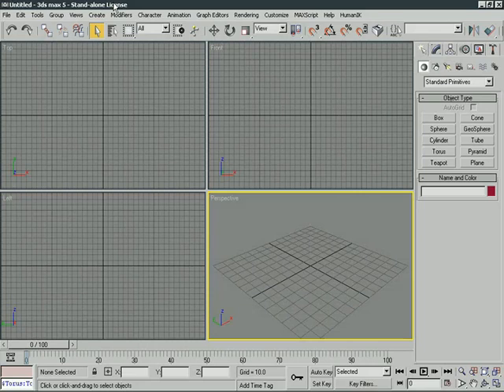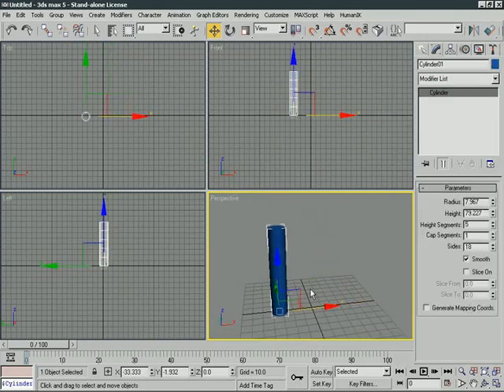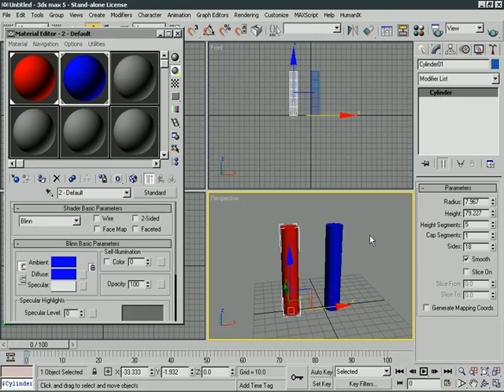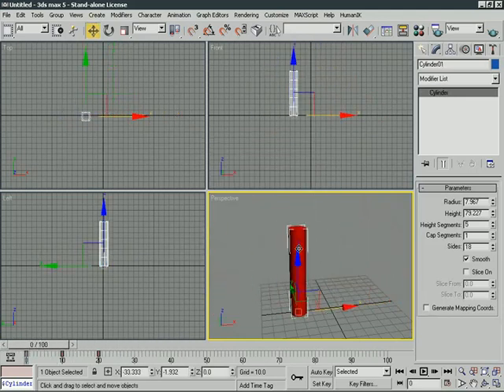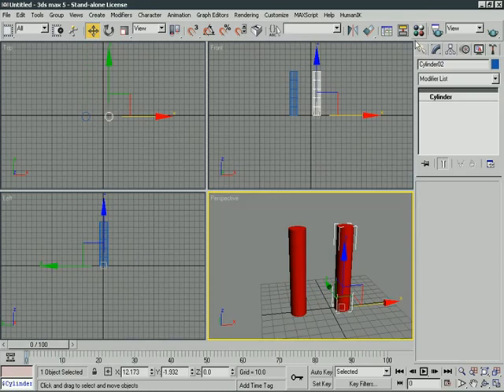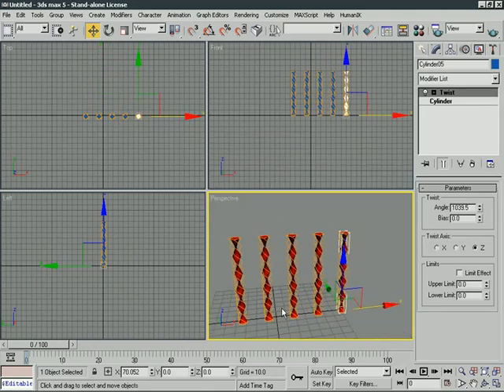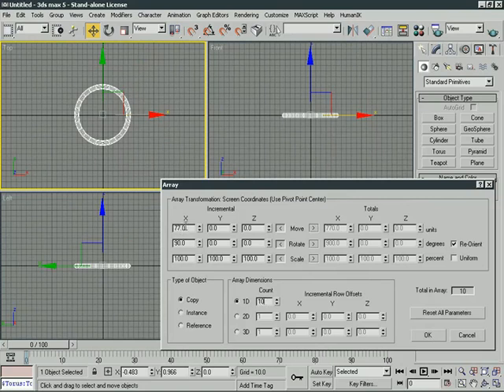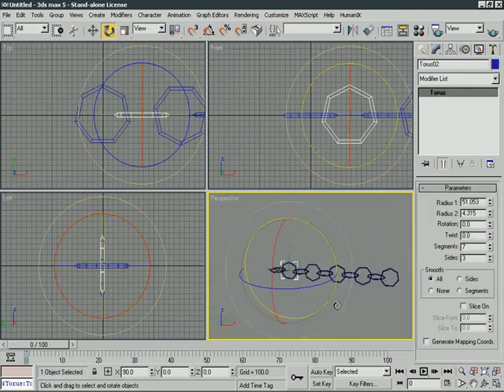3D Buzz - 3Ds Max - Legacy Video Training: 01. Intro to 3ds Max - 06. Duplicating Objects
### 06 - Duplicating Objects
In this video we take a look at how duplication works in 3ds Max 5, and the various types of duplicates that can be created including clones and instances and references.